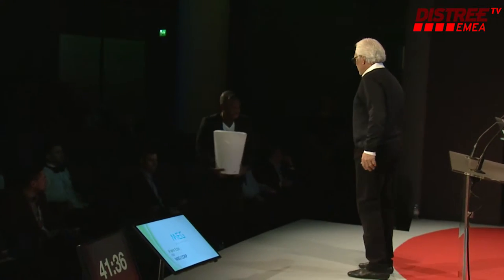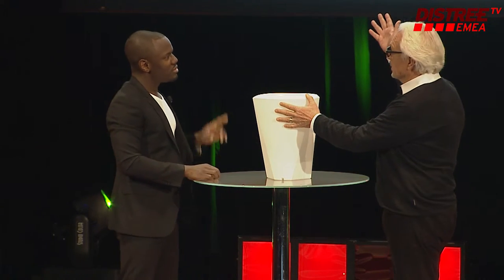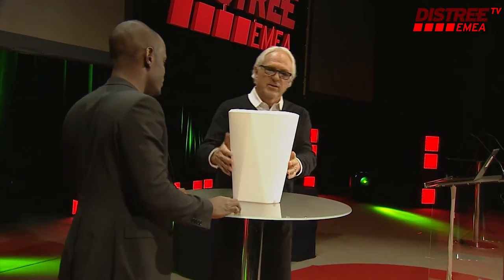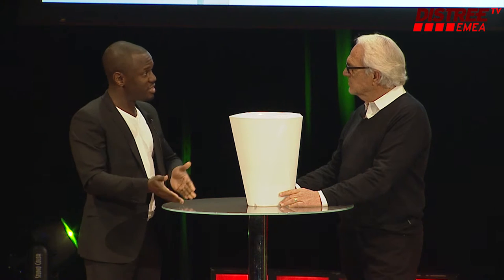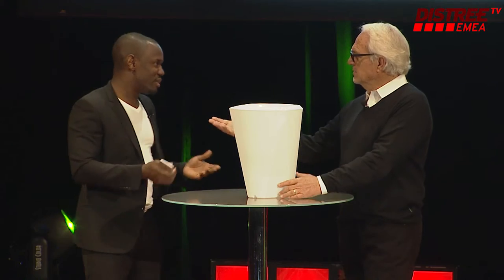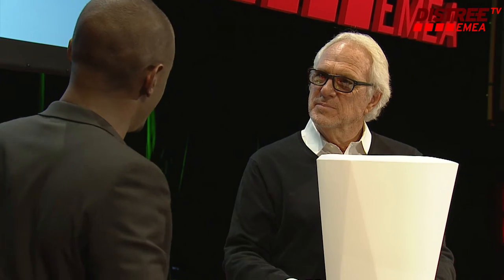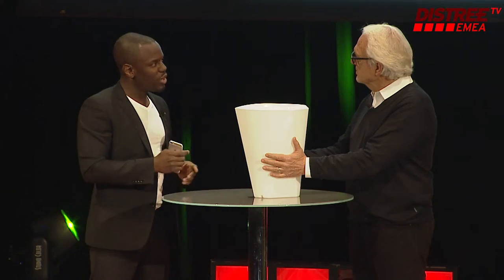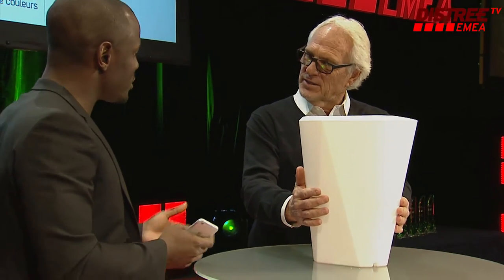DISTREE EMEA 2015 FRESH AWARD MERCI MEG